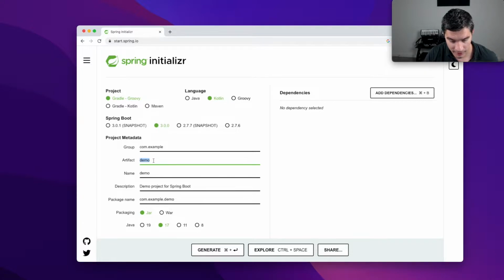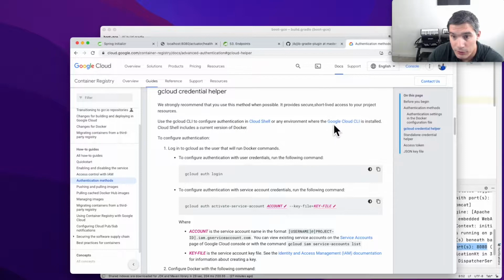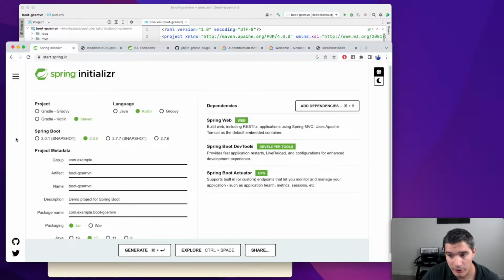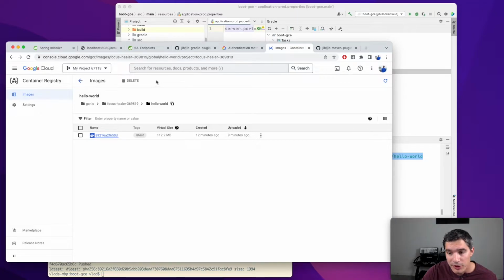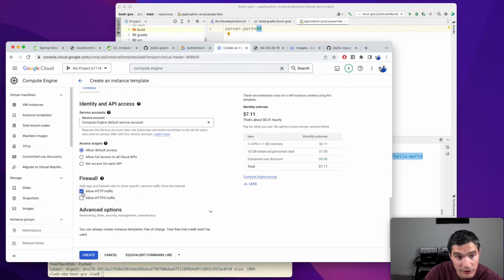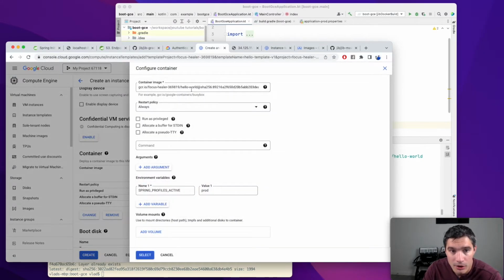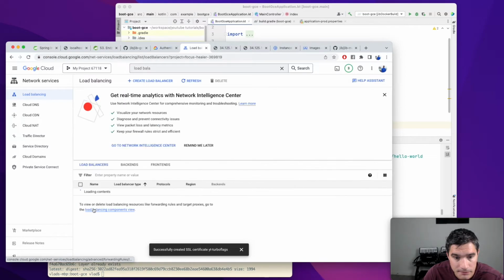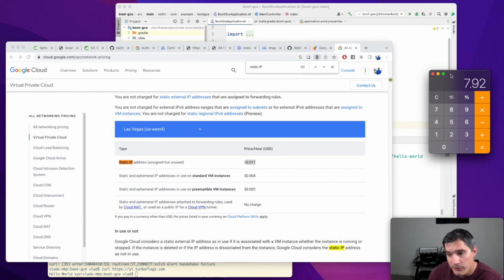Deploy Spring Boot to Google Compute Engine (GCE) with SSL termination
In this video we are deploying a Spring Boot project to Google Compute Engine as an instance group.
We are then exposing this instance group to the internet using a Google Load Balancer with SSL termination and a Google managed certificate.
In the process we will create a Docker container out of our project with both gradle and maven.

Chapters:
00:00 Intro
01:29 Initialize the Spring Boot project
04:27 Spring Boot Actuator endpoints
06:02 Create docker image from gradle
11:37 Test the docker image
12:31 Create Docker image with Maven Jib plugin
16:41 Push the Docker image to Google Container Registry
17:32 Add prod profile to the Spring Boot application
19:26 Enable billing in the Google Cloud project
20:06 Deploy as a single Compute Engine VM
24:19 Deploy as Compute Engine Instance Group
25:26 Create the health checker
26:08 Initialize the Instance Group
28:21 Look into the instance group
29:22 Update the Docker image used by the instance group
33:17 Expose the instance group with a Load Balancer with SSL termination
39:04 SSL cipher mismatch
40:00 What happens behind the scenes
40:55 Google Cloud networking pricing